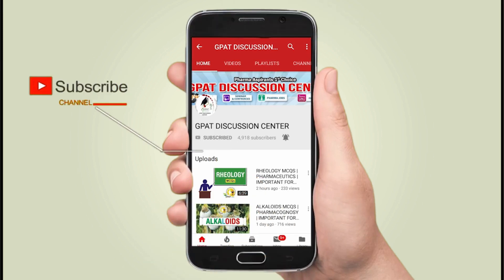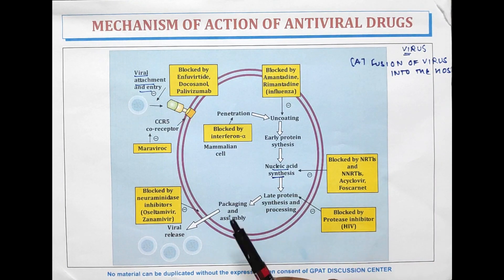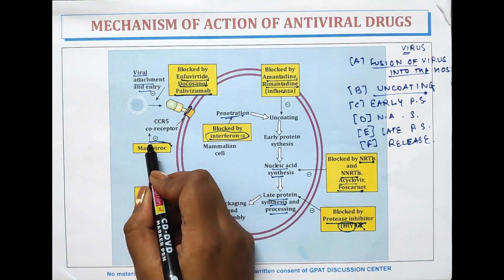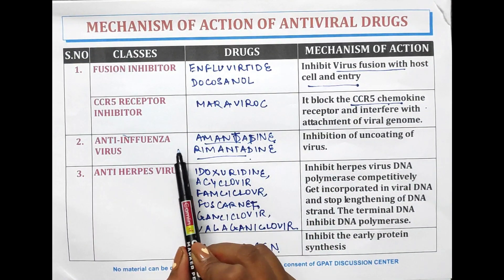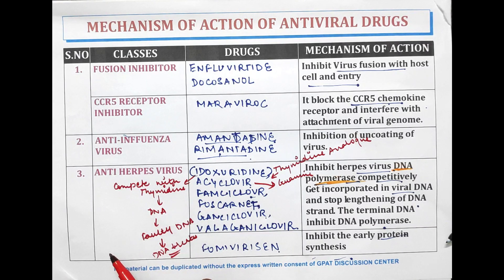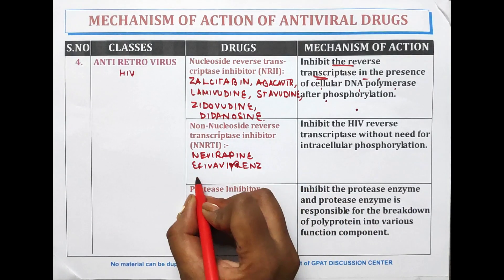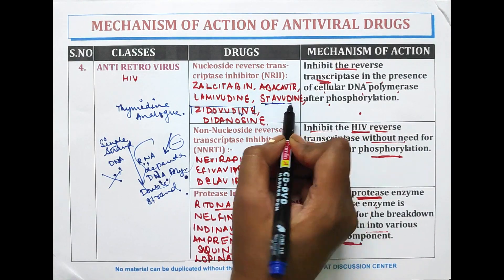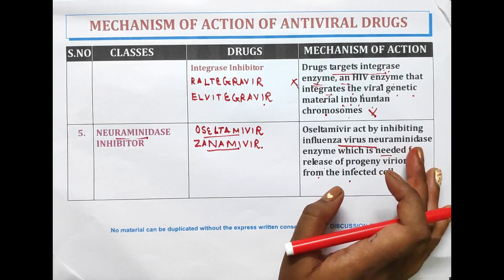DIGESTER-18 | MECHANISM OF ACTION OF ANTIVIRAL DRUGS | PHARMACOLOGY| GPAT | NIPER | PHARMACIST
📖Topic Covered in this video:
✔️MECHANISM OF ACTION OF ANTIVIRAL DRUGS
💊 𝙂𝘿𝘾 (𝙂𝙋𝘼𝙏 𝘿𝙄𝙎𝘾𝙐𝙎𝙎𝙄𝙊𝙉 𝘾𝙀𝙉𝙏𝙀𝙍) 𝙎𝙊𝘾𝙄𝘼𝙇 𝙈𝙀𝘿𝙄𝘼 -